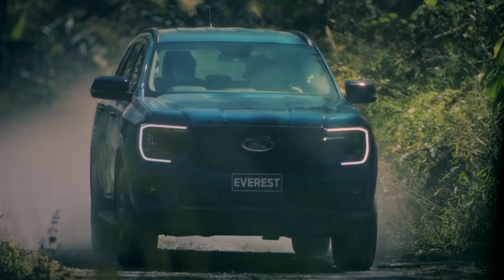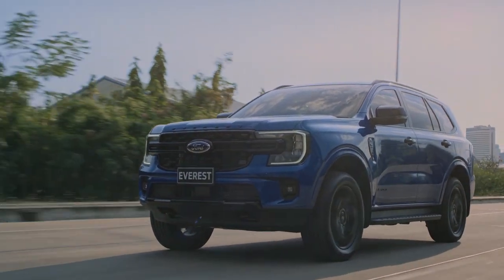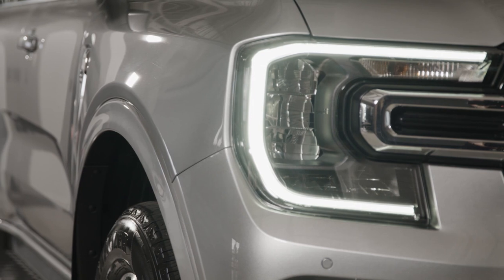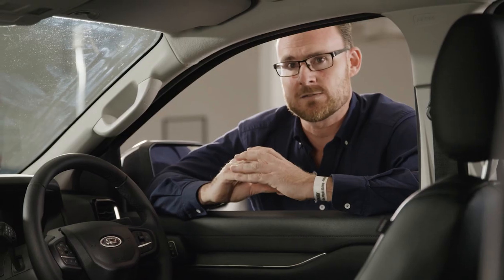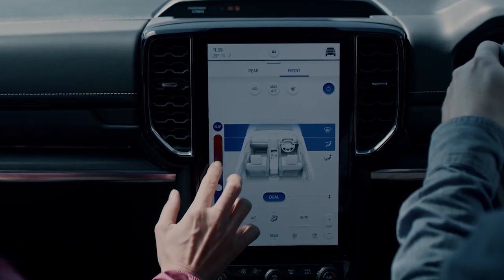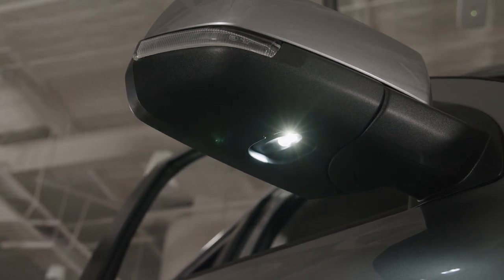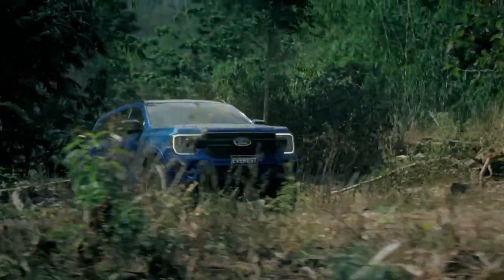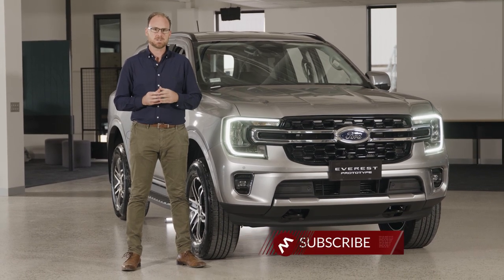2023 Ford Everest revealed: FULL DETAILS | Wheels Australia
The covers are off the new 2023 Ford Everest V6, the most powerful version of Ford’s seven-seat SUV. A bold look, upgraded four-wheel drive system and 3500kg tow rating from that potent new V6 have Everest gunning for the Toyota Prado, but has the Aussie design and engineering team kicked a goal?

2023 Ford Everest video:
00:00 Intro
00:36 Overview and design
01:31 Exterior
02:03 Interior
02:30 Safety features
03:00 Engine options and weight
03:39 Offroad capabilities
03:59 Outlook